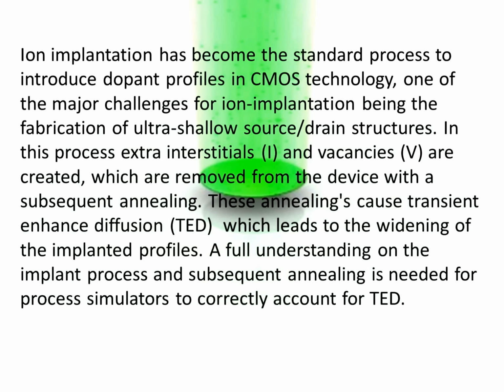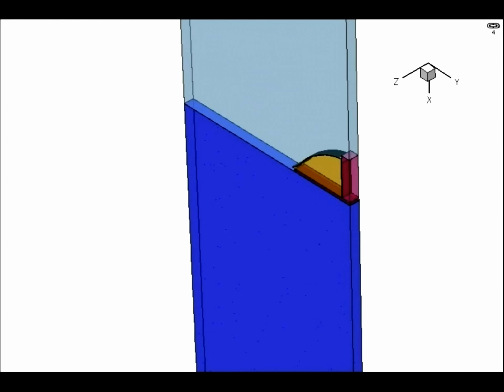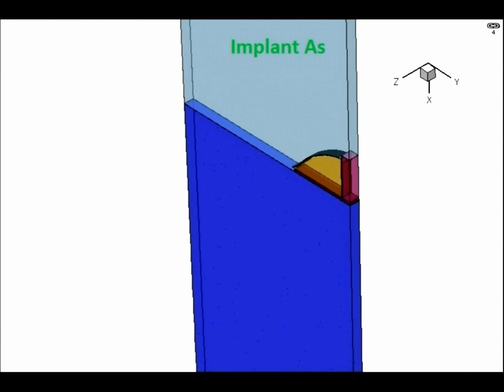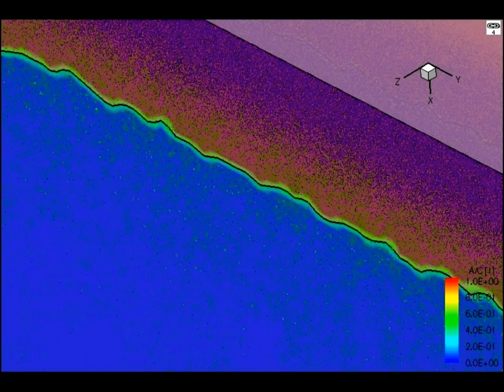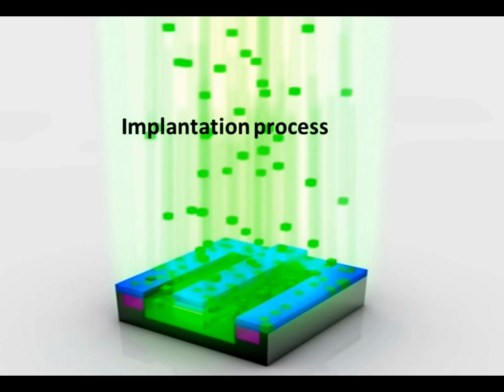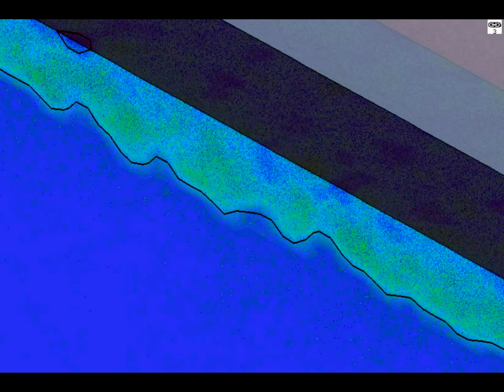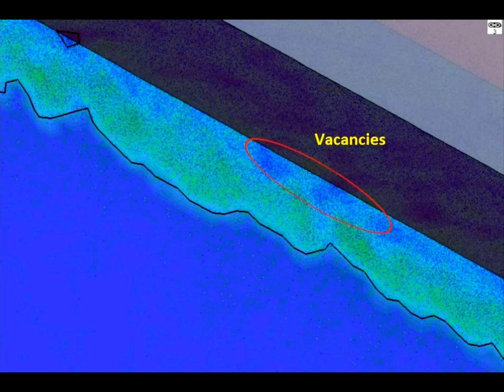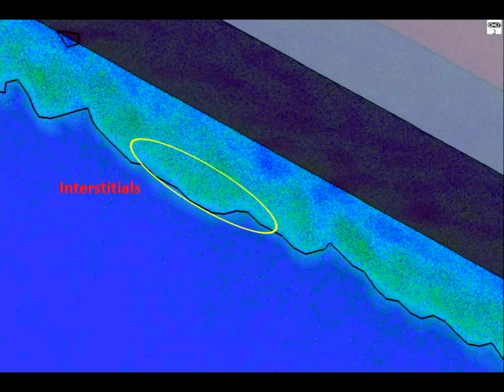Ion Implantation and Annealing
Kinetic Monte Carlo (KMC) simulations are performed to study defect formation during ion implantation and evolution of the defects during thermal processing. The defects may evolve into {311} defects and dislocation loops depending on the implantation conditions and anneal conditions.
A-BCD lab has been renamed to Computational Micro-Electronics Lab

KMC simulations can be very predictive and can be successfully used in technologically relevant processes involved in the formation of ultra-shallow junctions for design and process optimization.